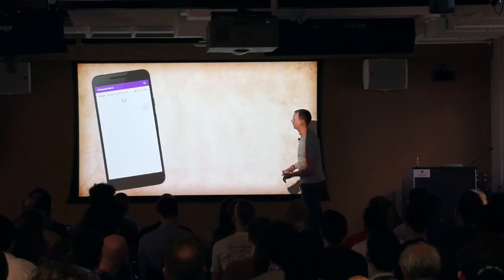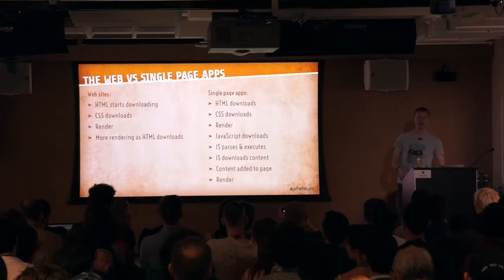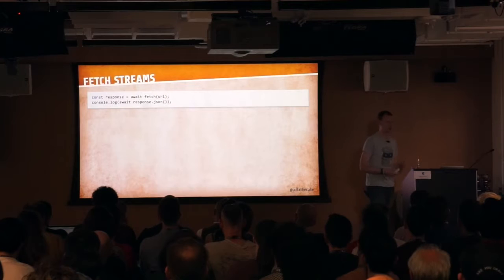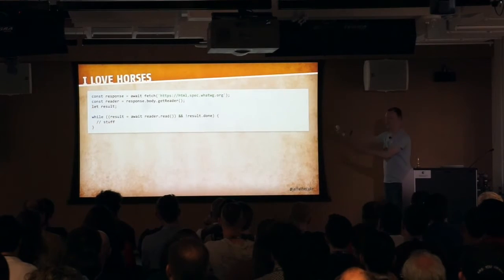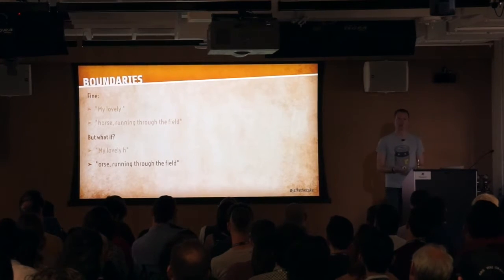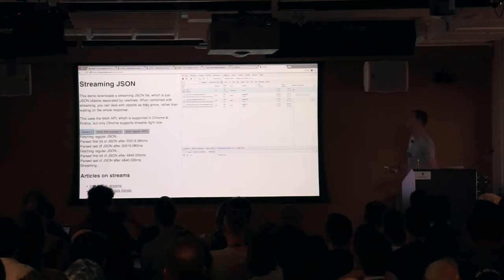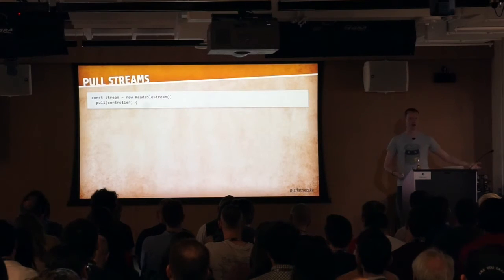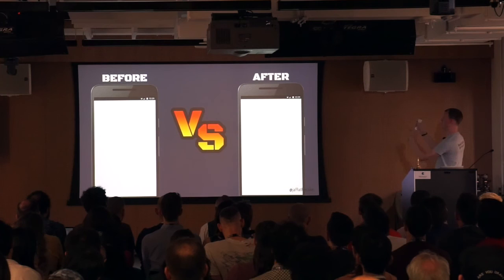Streams & New Stuff on the Web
by Jake Archibald, Google